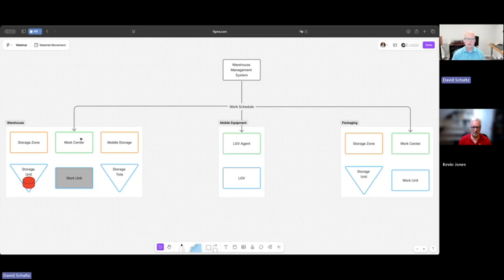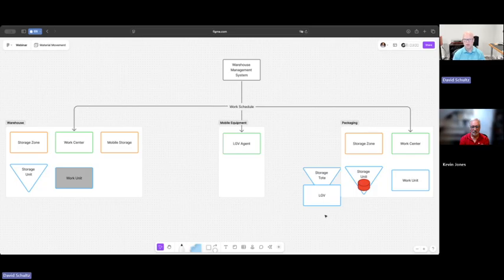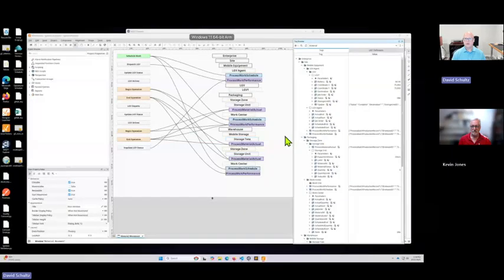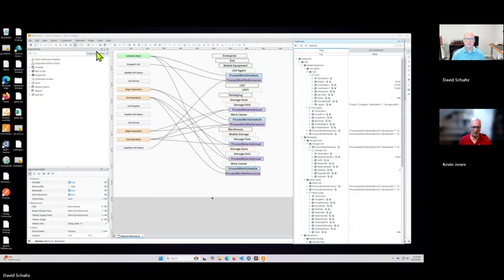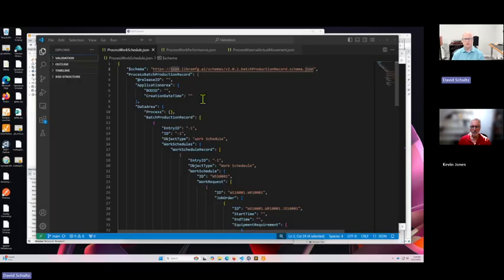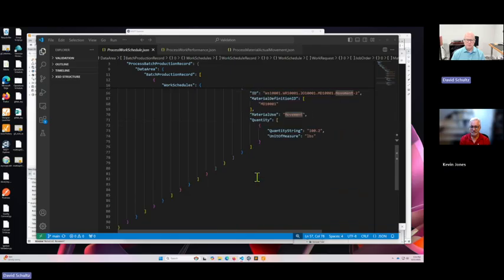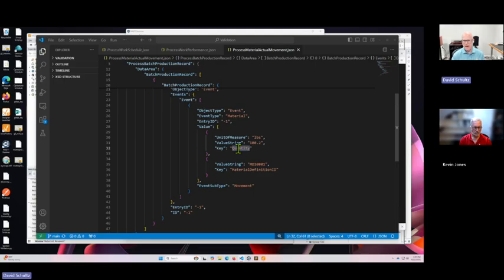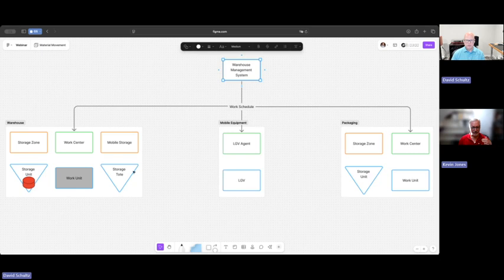Material Movement with David Schultz & Kevin Jones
David & Kevin discuss how to implement material movement within a manufacturing plant using an event-driven architecture (EDA) and a Unified Namespace (UNS) approach, modeled using the ISA-95 standard and standardized with BatchML payloads over MQTT.

Here are some key takeaways from the video:

* Decoupling Systems with Event-Driven Architecture and UNS - Traditional system integrations are brittle — using UNS + EDA allows for modular, scalable, real-time communication

* Use of Standards (ISA-95, BatchML, B2MML) for Consistency and Scalability - Standards create a common language for systems and teams across plants

* Schema-Based Design Enables Repeatability and Validation - Core Message: Using JSON schemas aligned with standards allows teams to build fast, validate reliably, and reuse models across use cases

* Event Storming - Event storming is a very effective tool for identifying all relevant actions, actors, and data in a process on the plant floor to capture and model the right events with data.

Sequence of Topics with Timestamps

1. Intro to Use Case (Material Movement): 0:00 – 0:53 - High-level overview of moving material from warehouse to line using LGVs

2. Architecture Overview: 0:53 – 2:28 - WMS dispatch, LGV agent, UNS, and pub-sub concept explained

3. System Components in the Demo - 2:28 – 4:01 - WMS, work centers, LGV agent, SCADA buttons, Ignition

4. Color Coding and Semantic Hierarchy - 8:56 – 9:59 - Green = WMS, White = LGV telemetry, Orange = SCADA interaction; ISA-95 hierarchy on the right

5. Step-by-Step Material Movement Process - 4:01 – 8:56 - Schedule → Dispatch → Move → Load → Unload; White boxes update real-time telemetry

6. MQTT Broker Visualization - 12:58 – 13:44, 17:15 – 22:31 - Shows telemetry vs transactional updates; Demonstrates payloads for each step in MQTT Explorer

7. Standards and Modeling Methodology (Event Storming + ISA-95) - 27:04 – 33:11 - Event storming explained as process discovery tool; ISA-95 Parts 1, 4, 5, 6 used to model structure and verbs/nouns

8. MQTT Topic Structure Design - 33:11 – 34:05 - Naming convention: system/version/hierarchy/noun/verb

9. Schema and Payload Modeling (BatchML, B2MML) - 34:05 – 42:02 - JSON schemas from MESA/MESA; Structure of work schedule, work performance, material movement

10. Scalability and Data Governance - 36:00 – 38:08 - Why consistent schemas matter for multi-plant organizations; Thou-shalt vs thou-may logic for schema extension

11. Final Summary and Review - 46:39 – 49:04 - Replay of full sequence (green/white/orange buttons); Benefits of standards and repeatability

12. Wrap-Up and Bonus Question (LP Turntable) - 51:58 – End